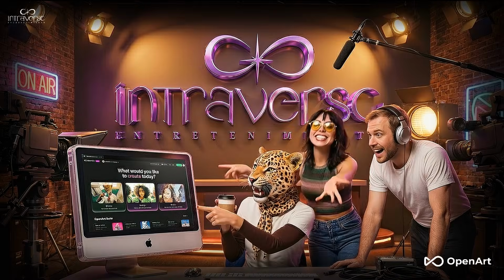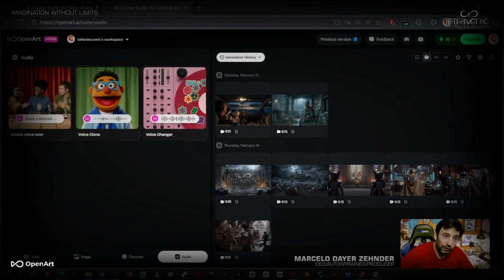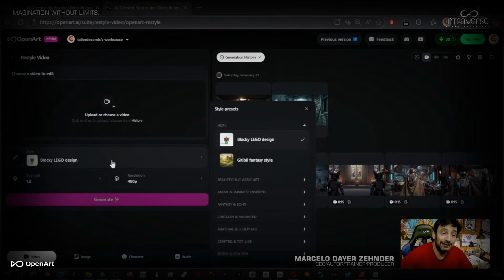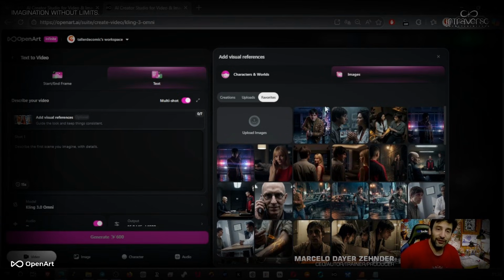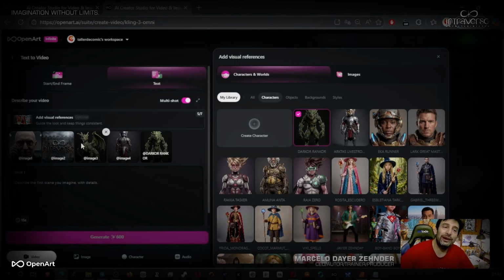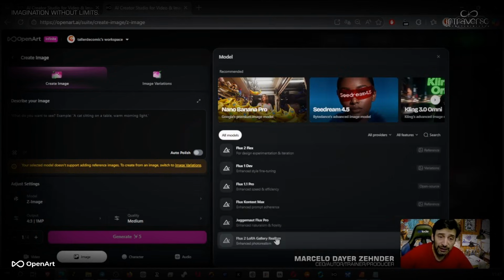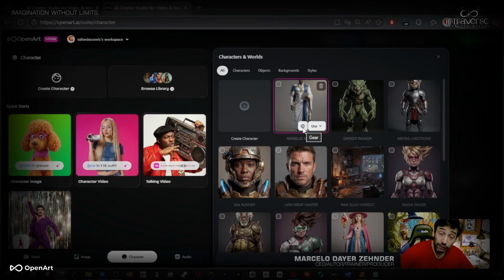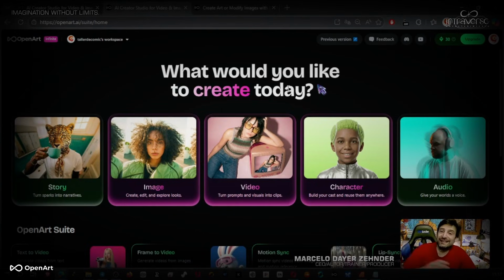NEW SUITE GUI OVERVIEW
The new GUI of OpenArt AI is ON. Here´s a video to enter this new world or creation without limits. 🤗 😎

Don´t lose this window for create your worlds without limits! (28/02/26 expires!). 😎 😉 😲 🤯